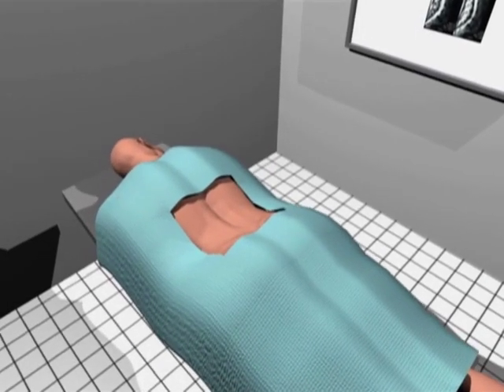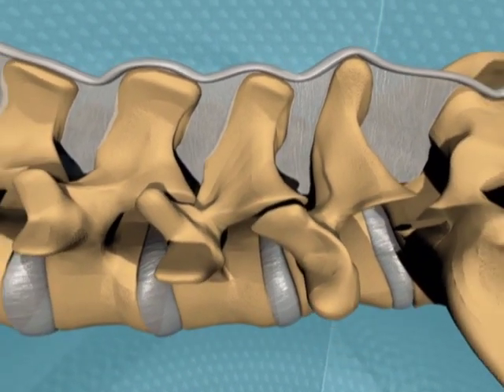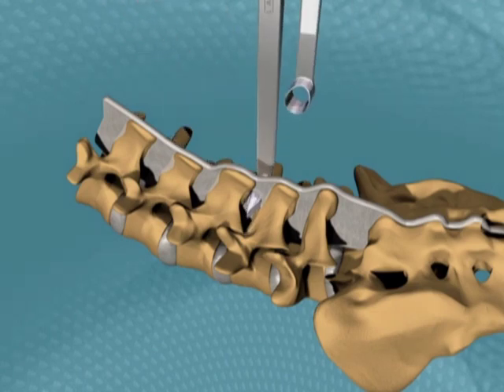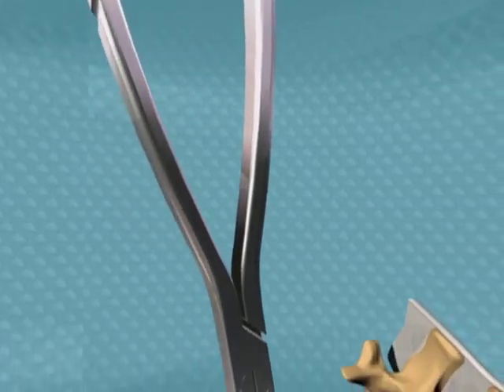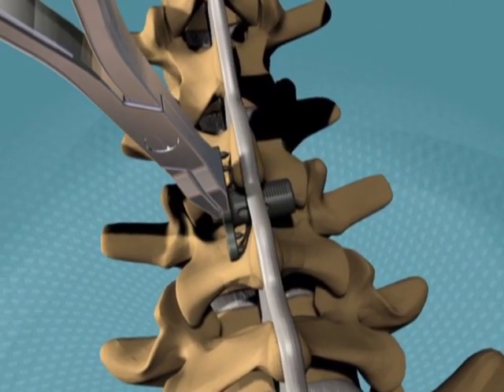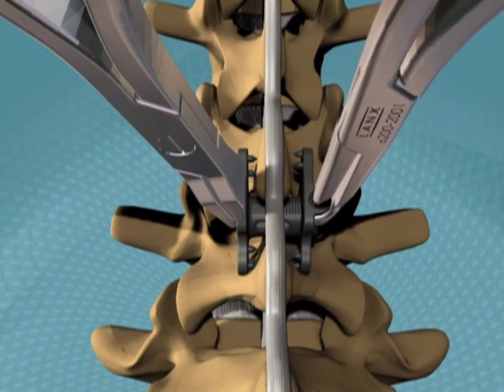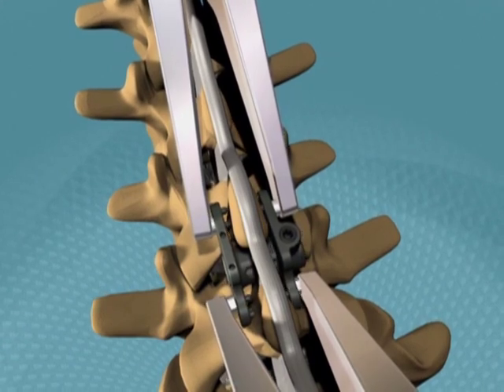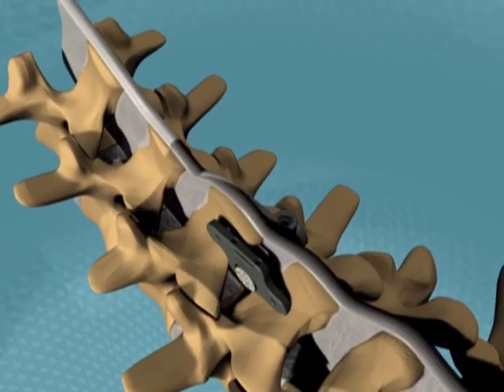LANX ASPEN DVD